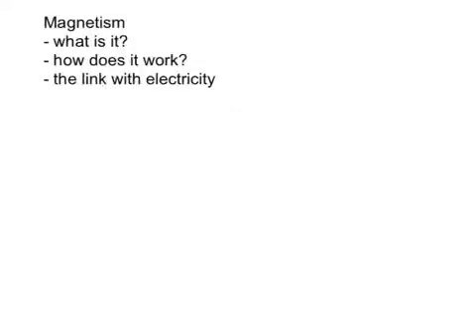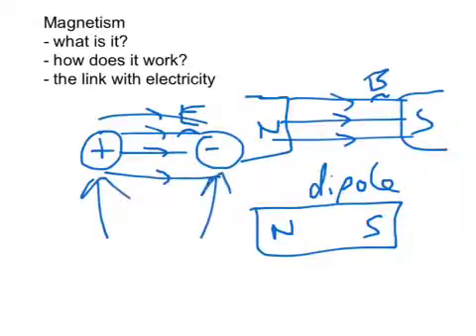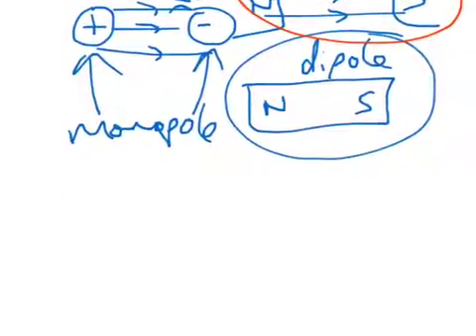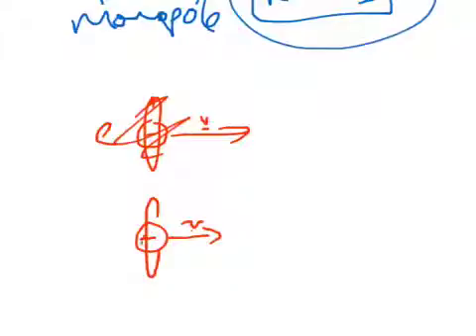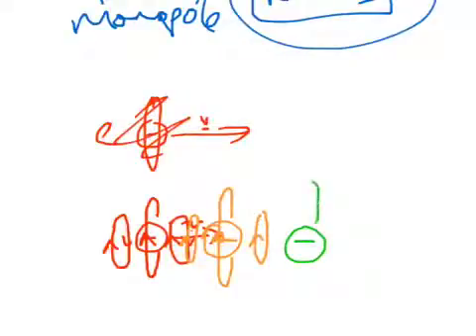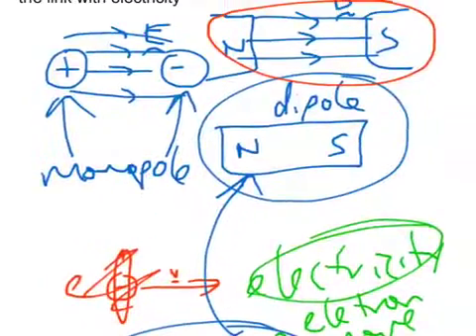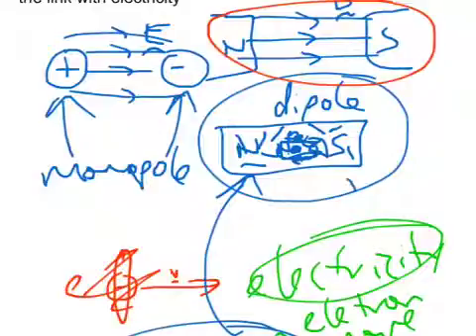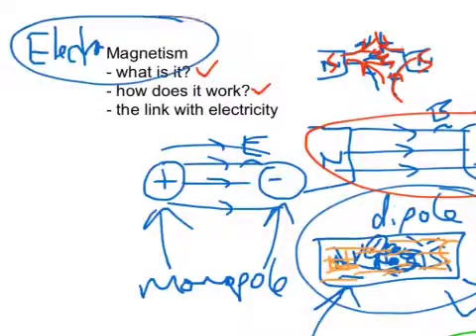Magnetism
And the link to electricity